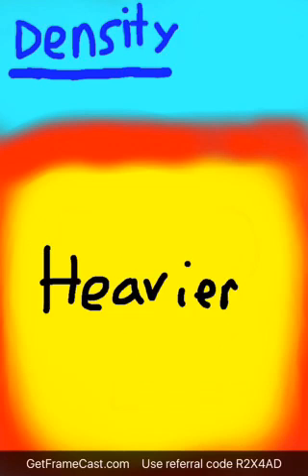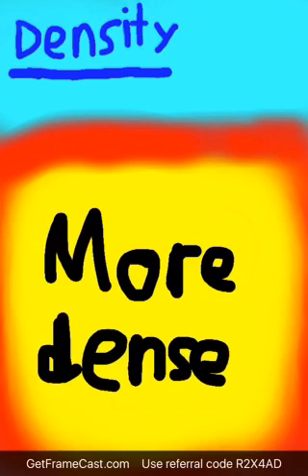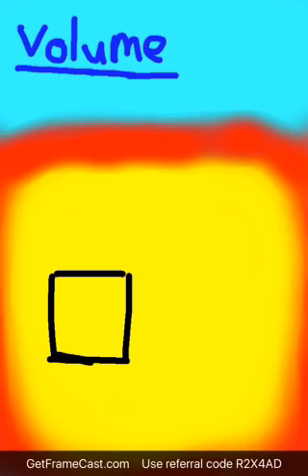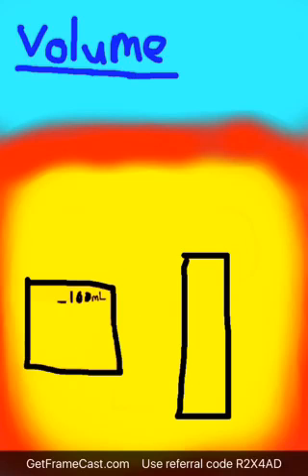Final Chemistry Project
Animation for my final chemistry project